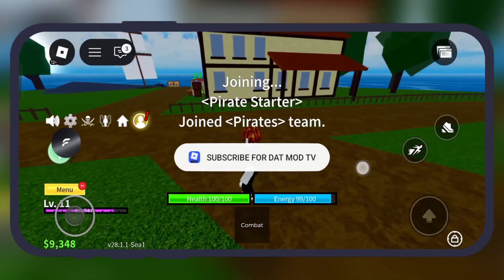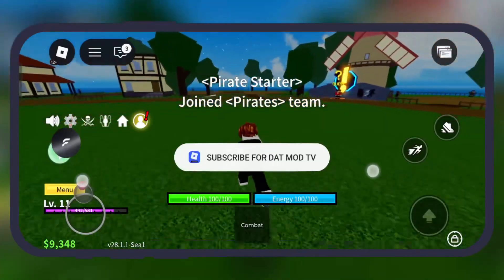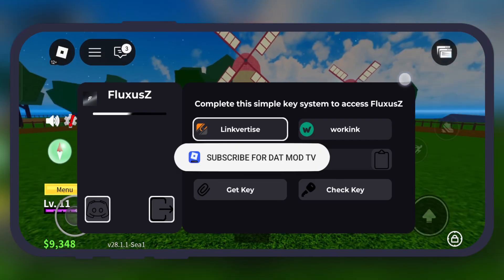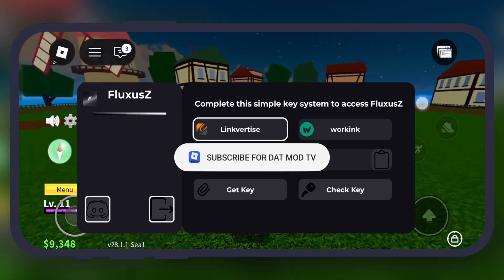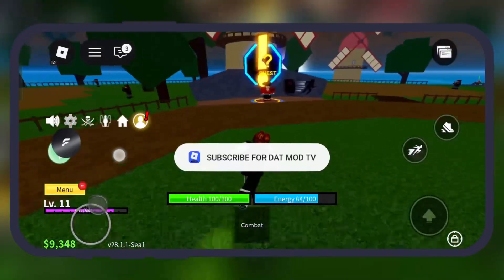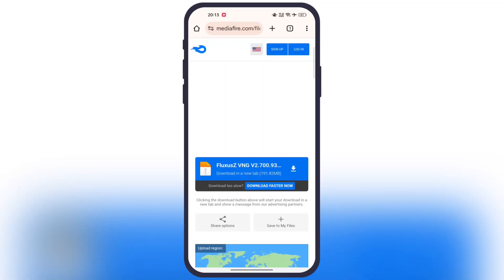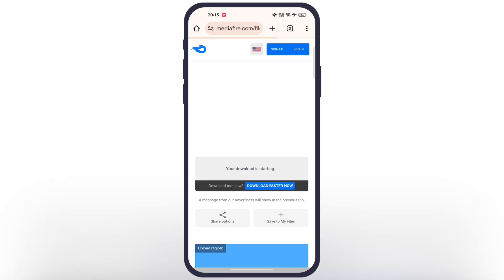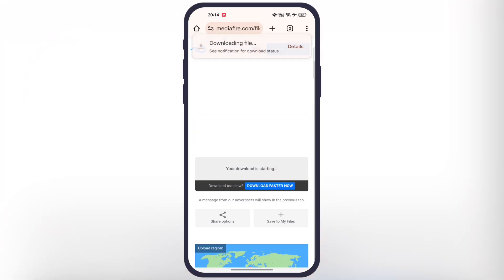FluxusZ Executor: Best Delta Executor Alternative For 32-Bit Compatible Device | FluxusZ VNG Apk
In This Video We Will Learn How To Download, Install & Run Roblox Executor In 32 Bit and Low End Devices.

Download FluxuZ Executor

Time Stamp
0:00 Intro
0:26 Download & Install
0:45 Sign In
0:57 Outro

All methods, tools, and information shown in this video are used at your own risk. We are not responsible for any damage, data loss, malware, or account issues that may occur. Always download software from trusted sources and ensure your device’s safety before installing any third-party application.